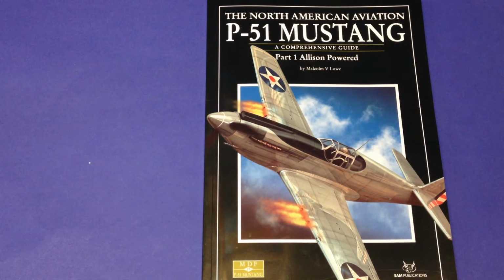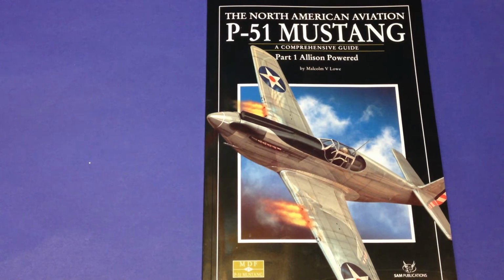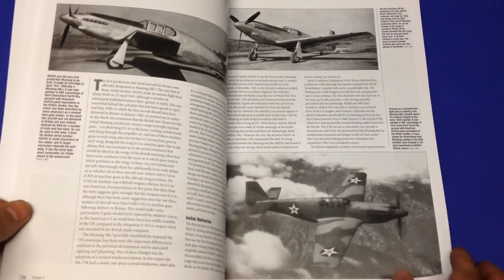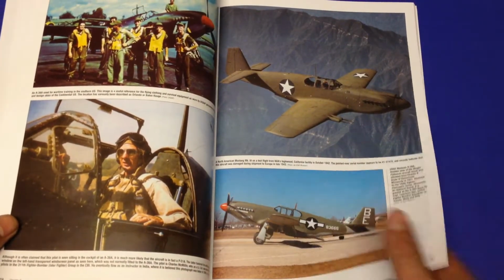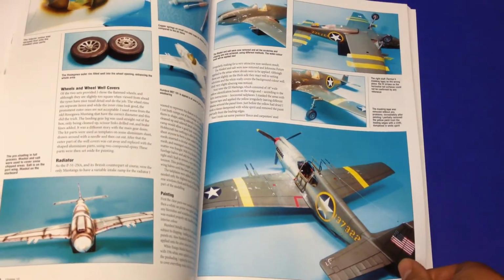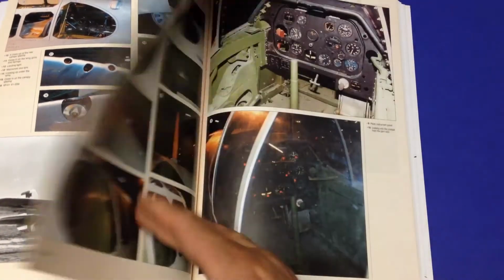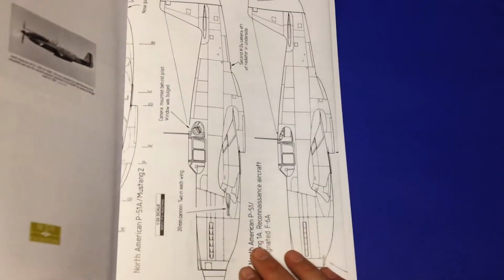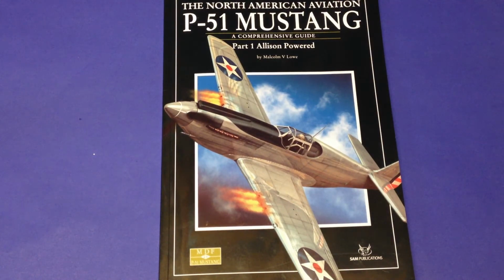Hot of the Press Mustang Datafile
Aviation and Military Scale Modelling